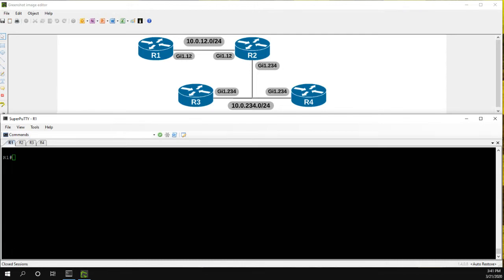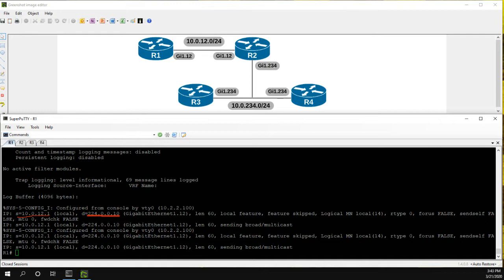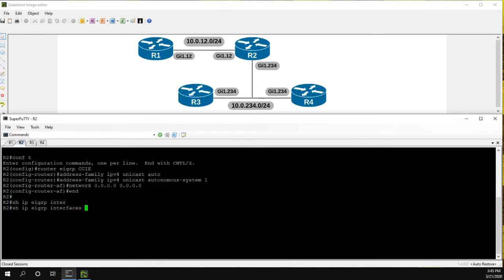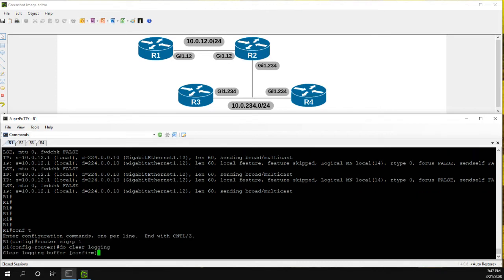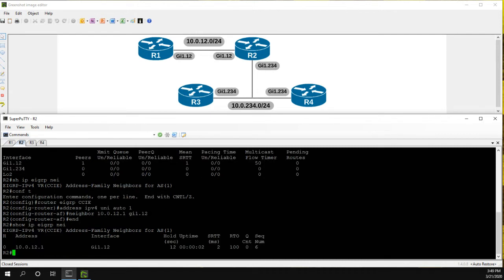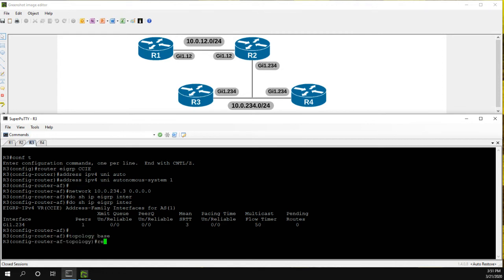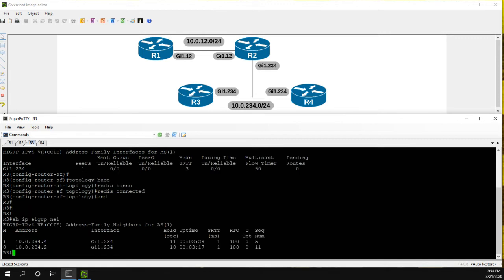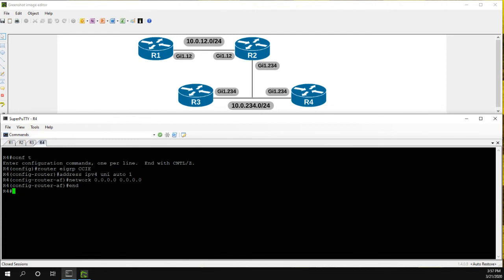EIGRP Unicast and Multicast Neighbors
In this video, I'll go over how to configure EIGRP neighbors.  We'll focus on the difference between unicast and multicast neighbor relationships.